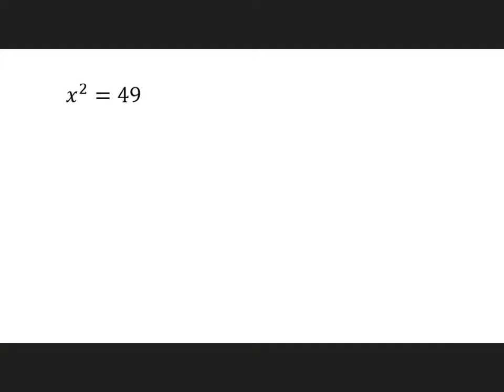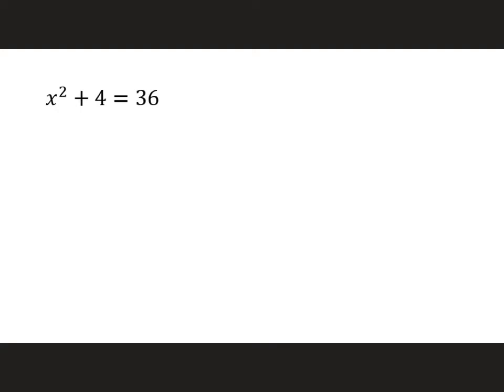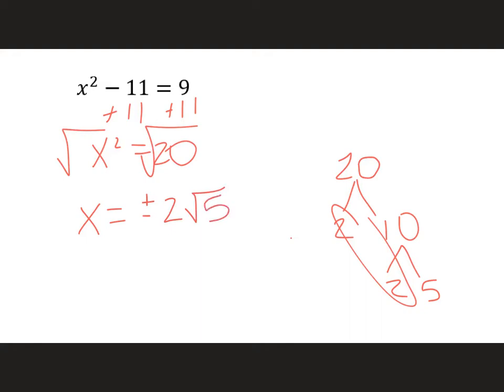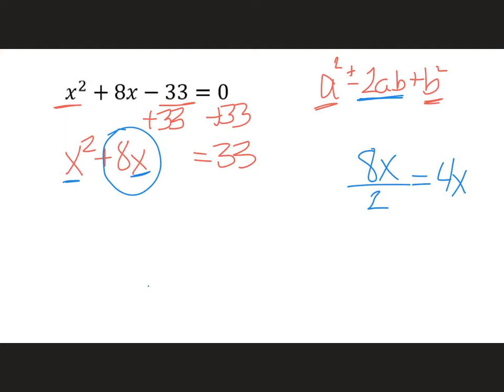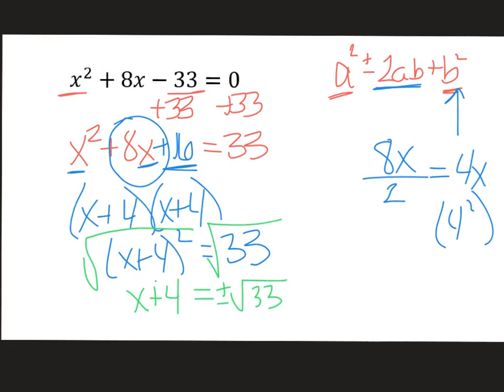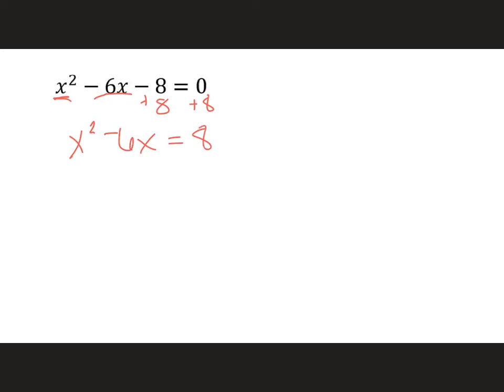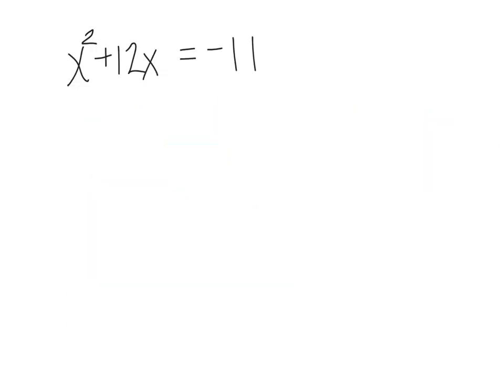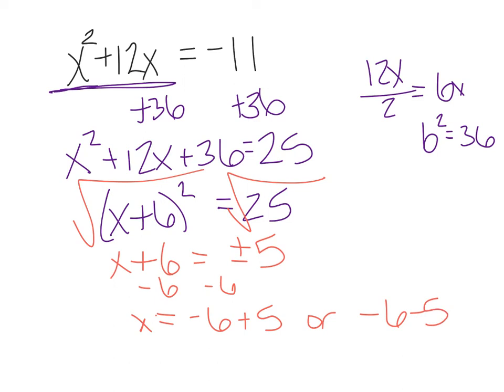Solving Quadratic Equations by Completing the Square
This video provides examples of using square root to solve quadratics when the b value is zero and also how to create a perfect square trinomial that could be solved using square roots.